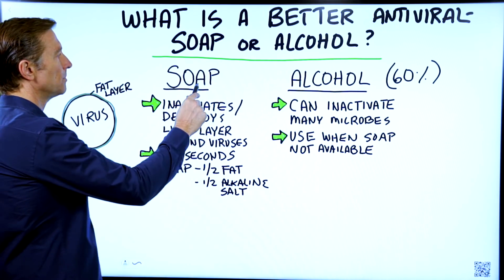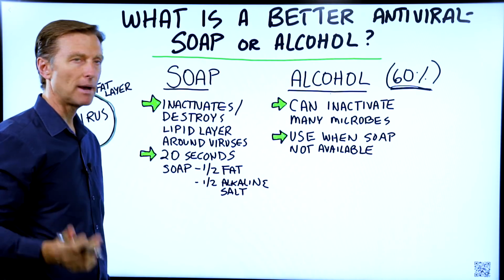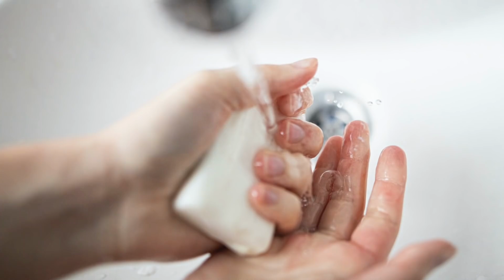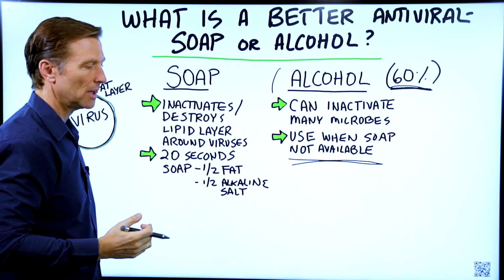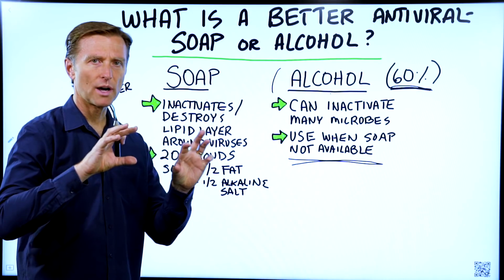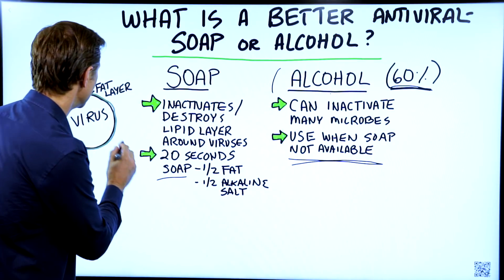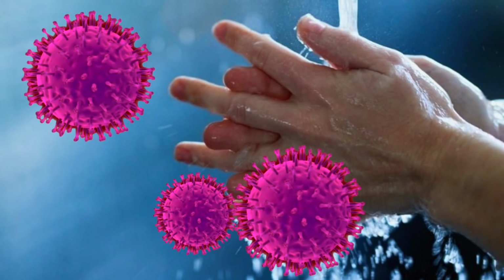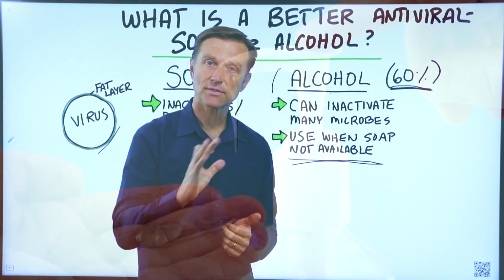Soap or Alcohol: Which is the Better Antiviral?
Let’s look at soap vs. alcohol. Which is a more effective antiviral, and why?

Timestamps
0:20 Alcohol
0:34 Soap

In this short video, we’re going to talk about soap vs. alcohol, which is better as an antiviral?

Alcohol (60%):

Alcohol can help inactivate many different microbes, including viruses. But, I believe you should really only use alcohol gel if you don’t have soap available because soap is more effective.

Soap:

A virus has a fat layer as its envelope. Soap is a detergent. It’s half fat and half alkaline salt. Soap is an interesting combination of fat-soluble and water-soluble. It can break down the fat layer of the virus. Not only can it destroy the virus, but it can also separate it from your hands. Alcohol can’t release the virus from your hands.

Dr. Eric Berg DC Bio:
Dr. Berg, age 56, is a chiropractor who specializes in Healthy Ketosis & Intermittent Fasting. He is the author of the best-selling book The Healthy Keto Plan, and is the Director of Dr. Berg’s Nutritionals. He no longer practices, but focuses on health education through social media.

When it comes to soap vs. alcohol, soap may be a better antiviral.